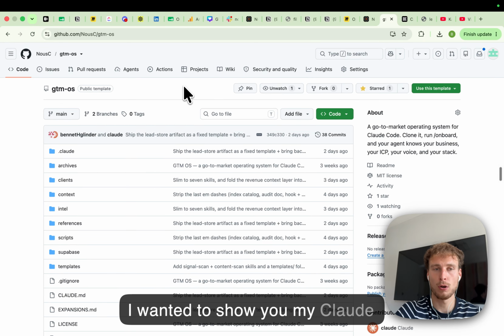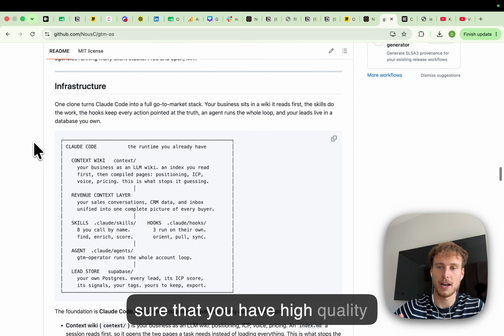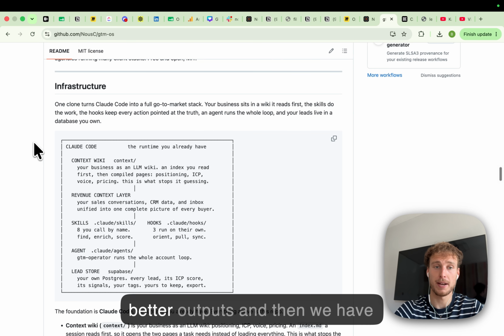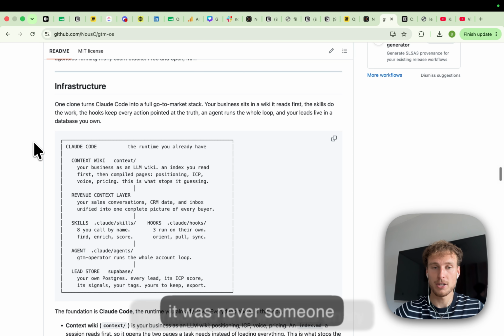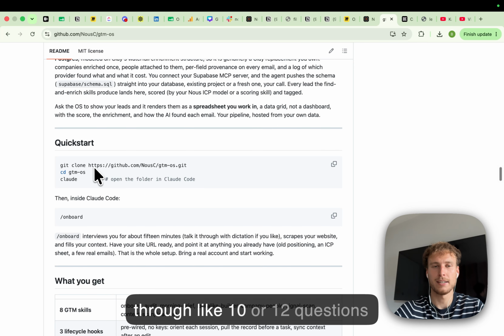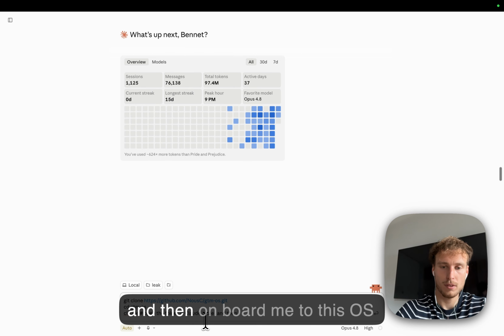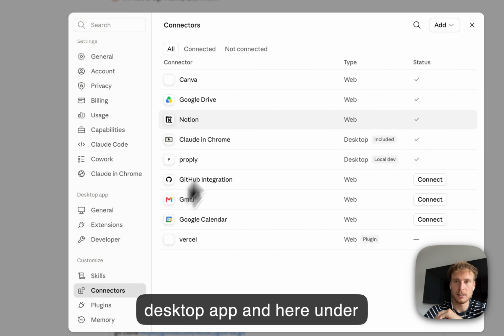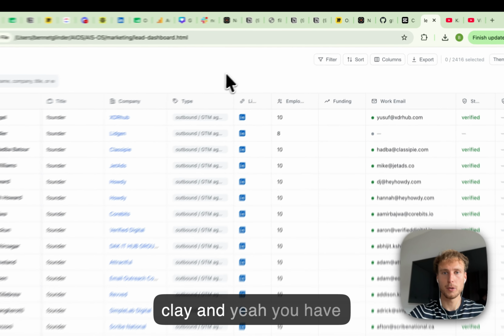Build a Claude Code Operating System for GTM in under 15 minutes.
In this walkthrough, I'll show you exactly how I built my AI Operating System inside Claude Code—from the frameworks I use to structure it, to the setup, integrations, and GTM skills library that powers it.

By the end of the video, you'll know how to build your own Claude Code Operating System from scratch, even if you've never used Claude Code before. Everything you need to get started is linked above and completely free to use..

Timestamps